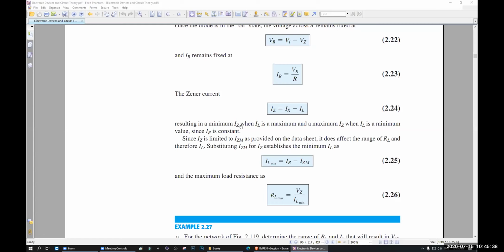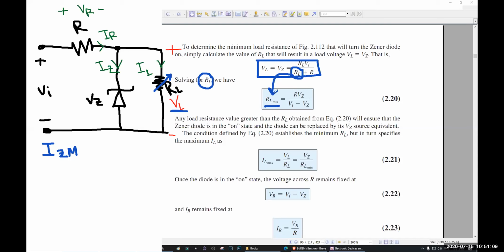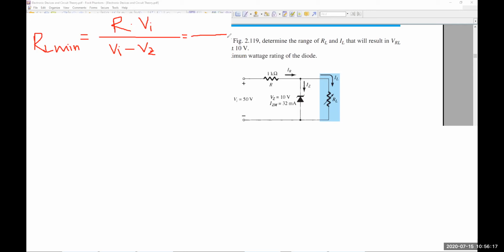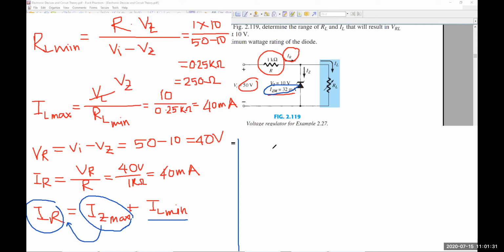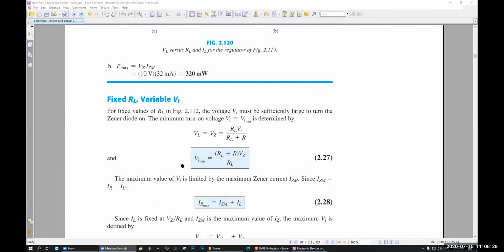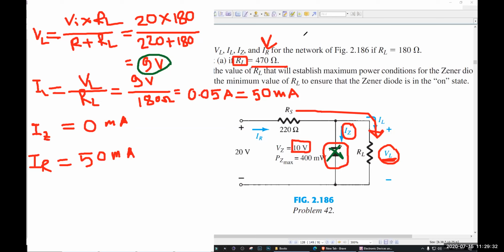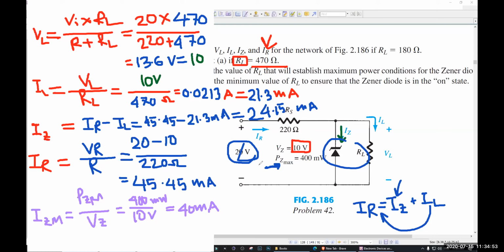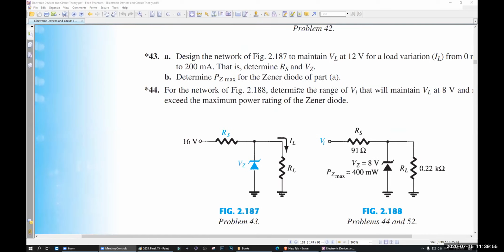Electronic Devices & Circuits | CSE | D52+53 | Zoom Recording | 15 July 2020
15 July 2020
Zener Diode